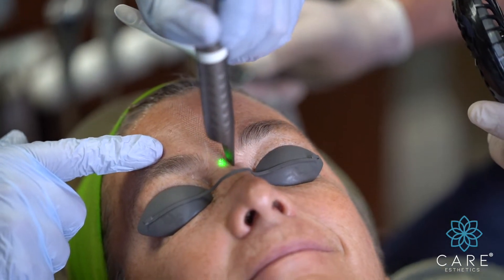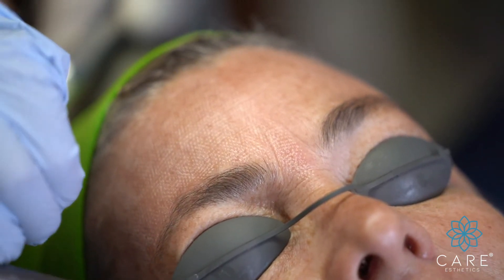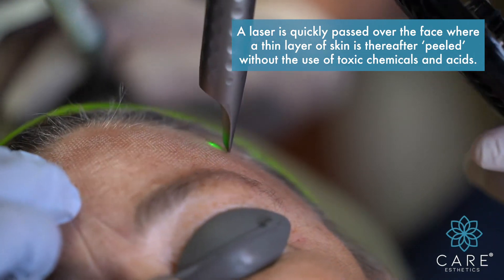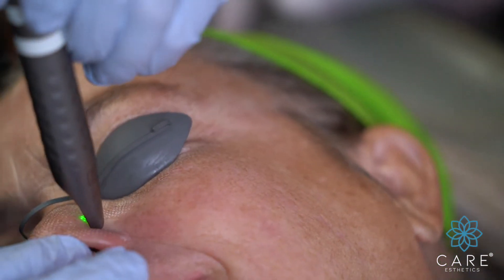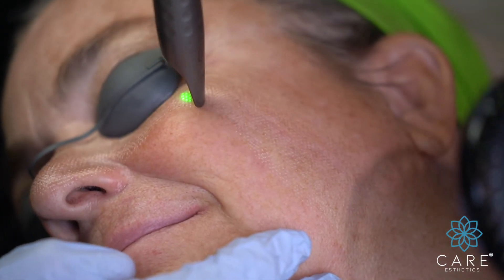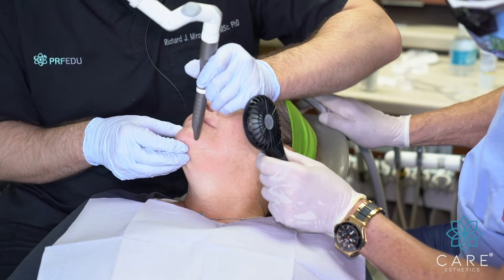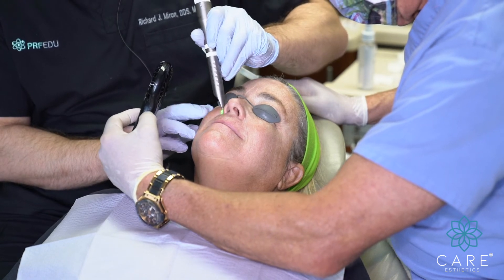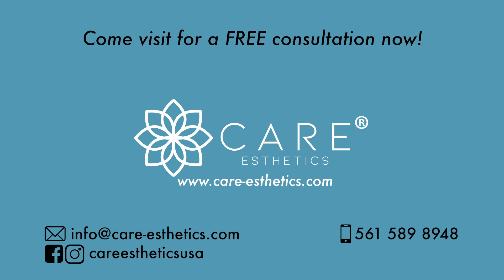Facial Laser Peel by CARE Esthetics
💥The immediate effects of Laser Therapy are incredible!

Laser peels offer specific advantages over chemical peels with their use gaining more and more popularity in recent years.

Book your free consultation today at to learn more about these advantages and the best skincare options using completely safe, healthy, and natural approaches from our CARE experts.